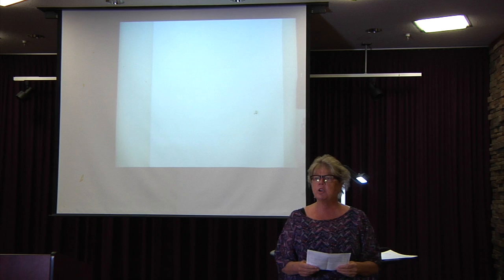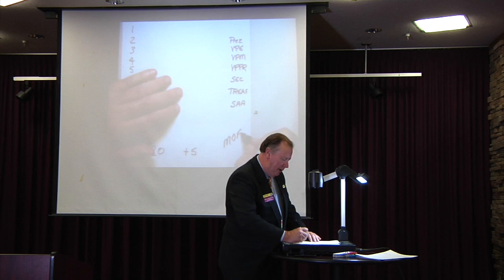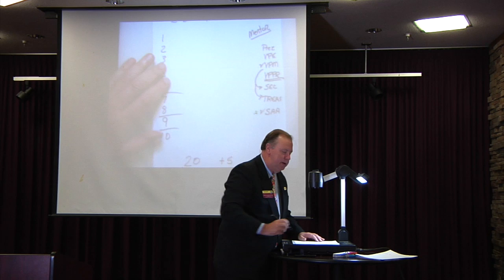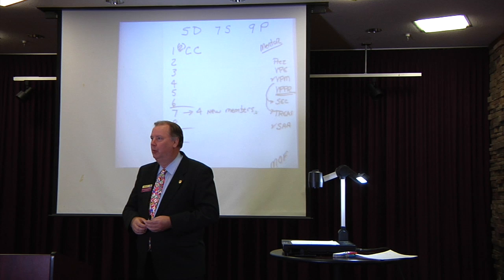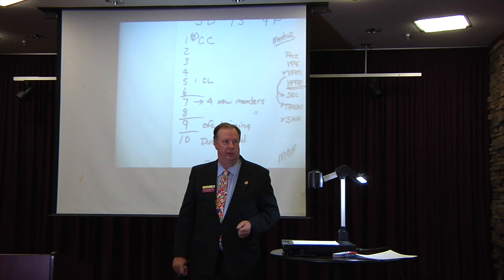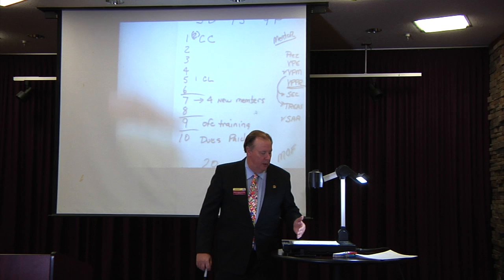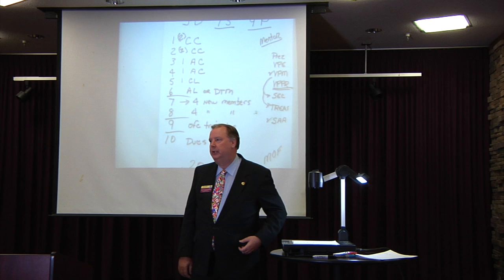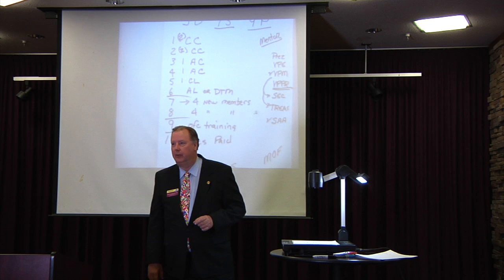Toastmasters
Matt Branstetter, District 16 (Oklahoma) Past District Governor, explains the DCP Program at a recent TLI